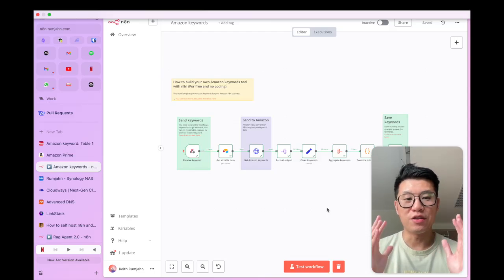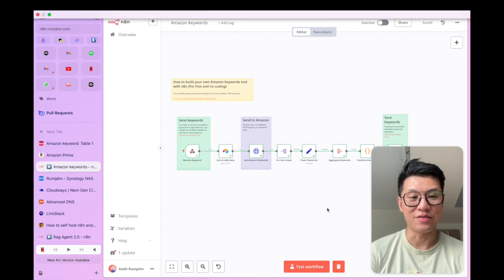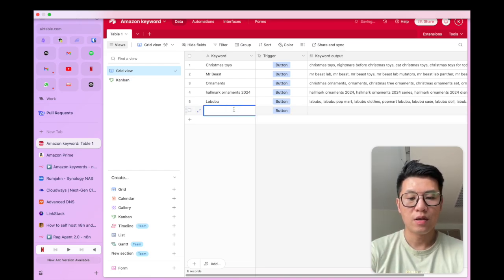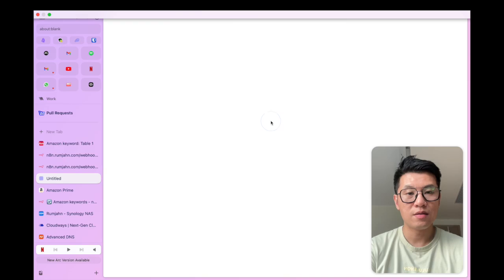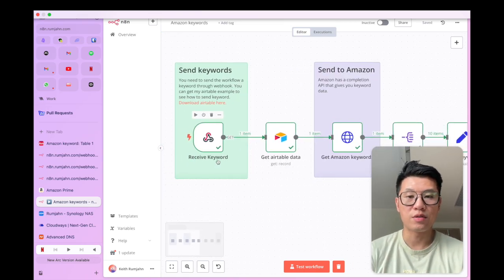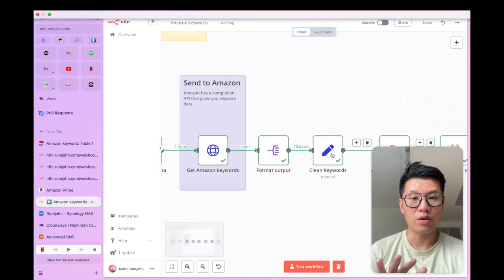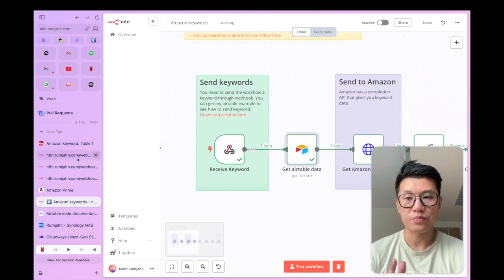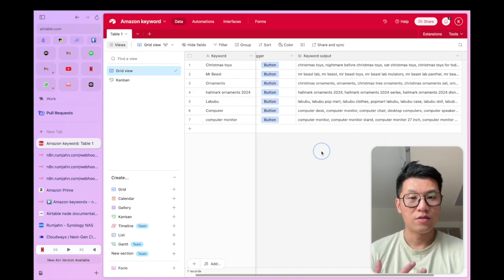How to generate Amazon FBA keywords for FREE using n8n (Step by Step tutorial)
🚀 Generate Infinite Amazon FBA Keywords for FREE with n8n! Perfect for Product Research & Ads

🔍 Discover how to leverage Amazon's autocomplete system to generate endless relevant keywords for your FBA business or product research!

⚡ What You'll Learn:
- How Amazon's keyword system works
- Setting up automated keyword generation
- Using Airtable integration
- Expanding your keyword list infinitely

⏱️ Timeline:
0:00 - Introduction
0:15 - How Amazon Keywords Work
0:46 - Workflow Demo
1:34 - Setup Guide
2:30 - Airtable Configuration

🛠️ Free Resources Included:
- n8n workflow template
- Airtable template
- Step-by-step setup guide
- All necessary formulas

💡 Perfect For:
- Amazon FBA sellers
- PPC advertisers
- Product researchers
- E-commerce entrepreneurs

🎁 Downloads in Description:
- n8n workflow
- Airtable template
- Setup instructions